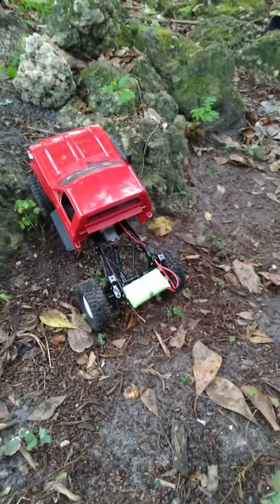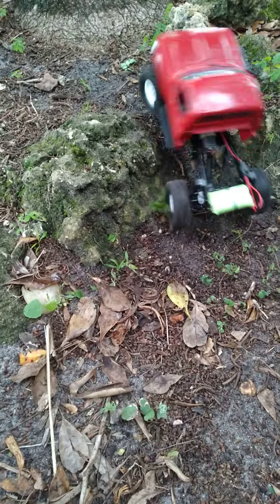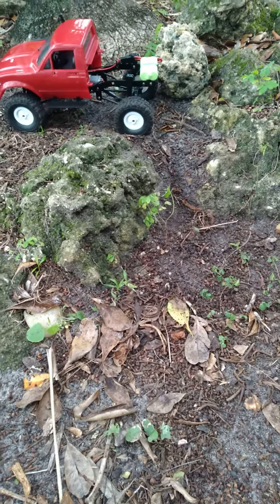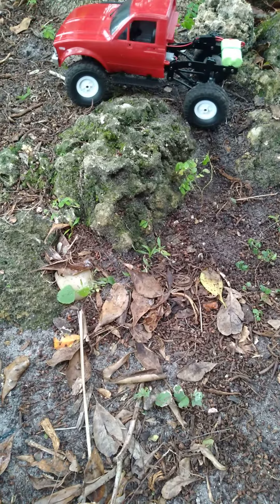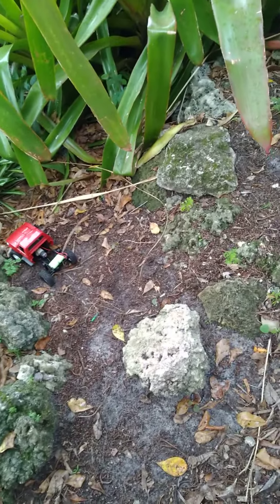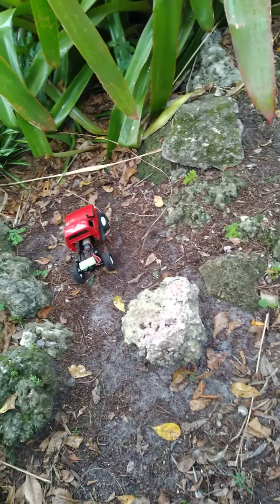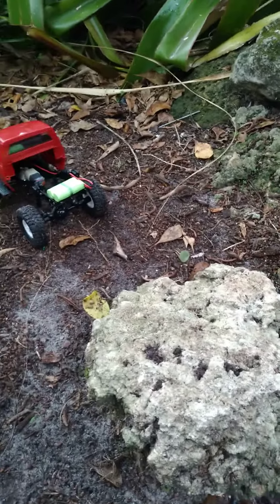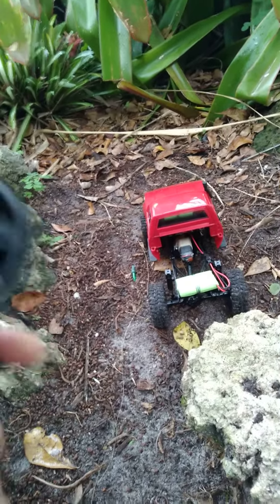Fishingwitheric first test run on my new offing roading toy